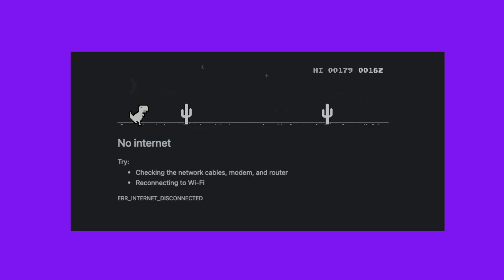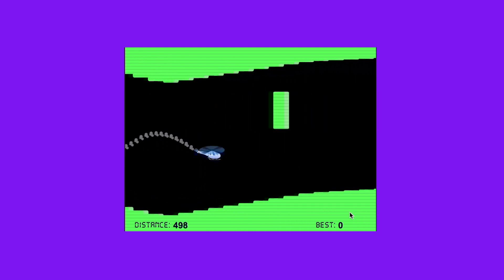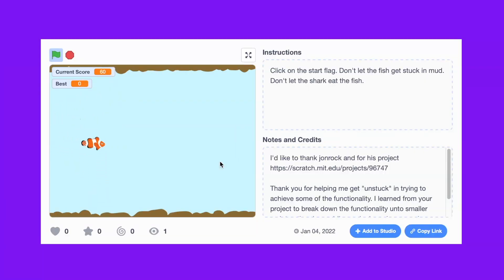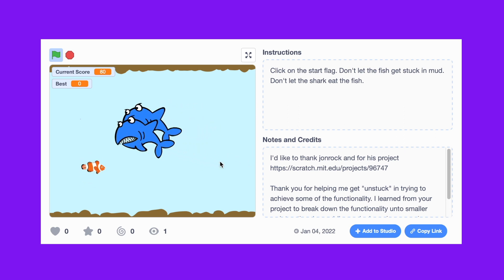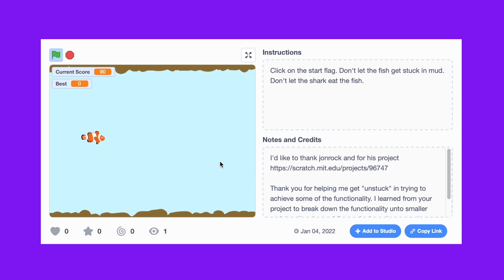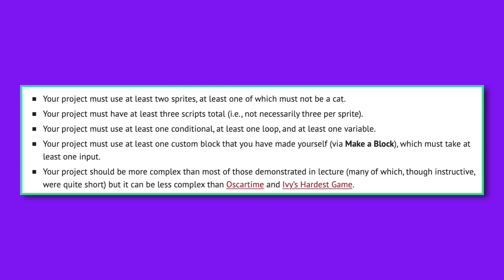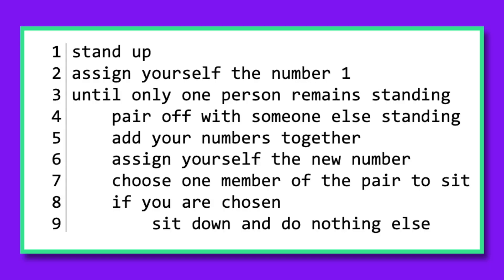CS50 Week 0 Tips